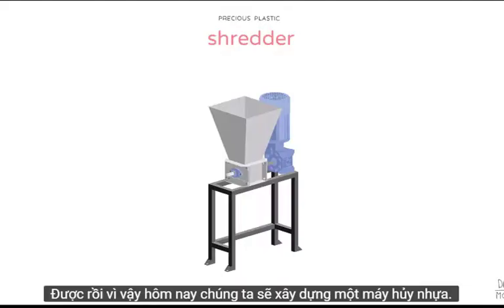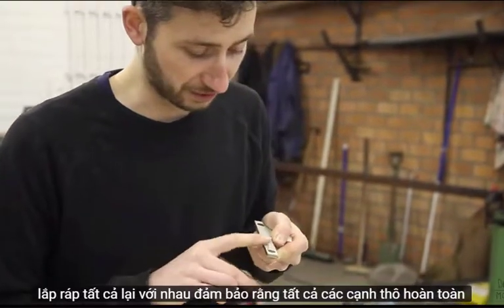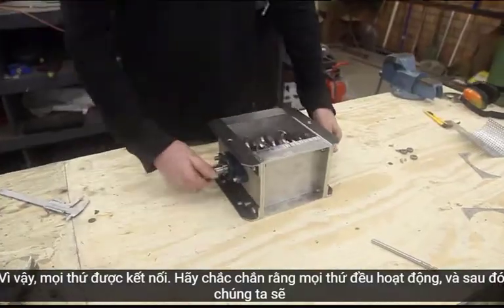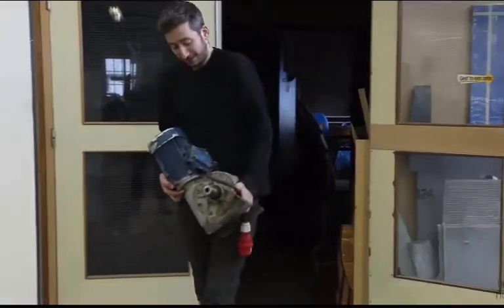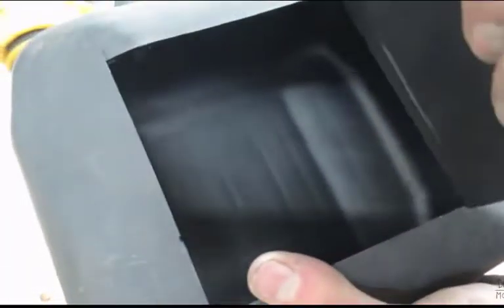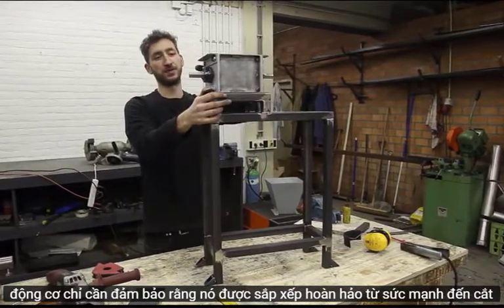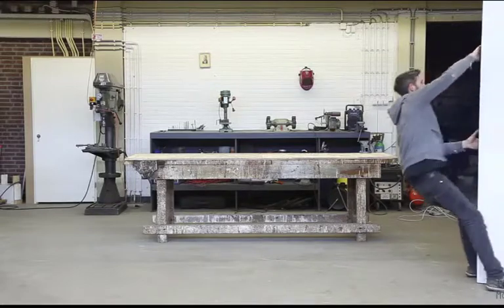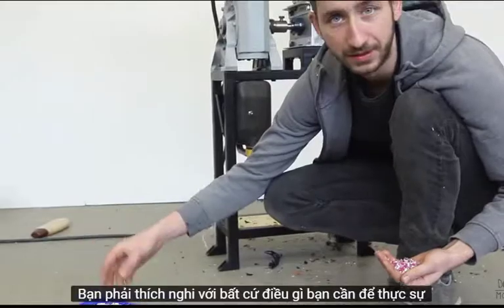Chế Tạo Máy Cắt Nhựa Tại Nhà // Máy Tái Chế Nhựa // Shredder Machine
+ Cùng chia sẽ video này để những ai có ý muốn bảo vệ môi trường.
+ Cùng chung tay vì một Việt Nam Xanh
+ Và cùng nói KHÔNG với RÁC
+ Đây là 1 trong chuỗi những máy để biến rác thải nhựa thành vật dụng có ích xung quanh ta, các bạn hãy xem những video tiếp theo để làm thành 1 chuỗi máy tái chế nhé!
Xin cảm ơn video của anh chàng này, các bạn hãy vào kênh theo link đây để xem nhiều clip hay về việc tái chế của chàng youtuber này nhé.